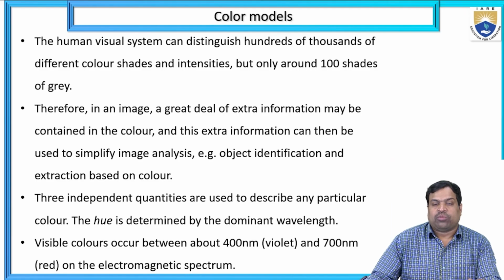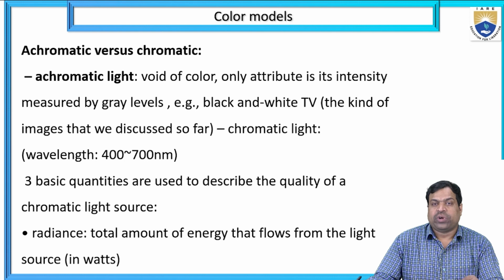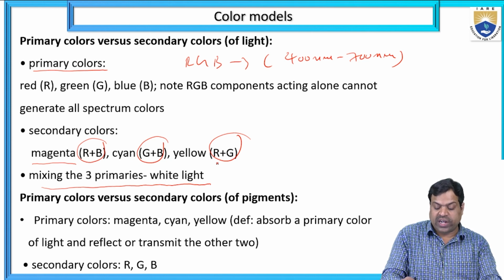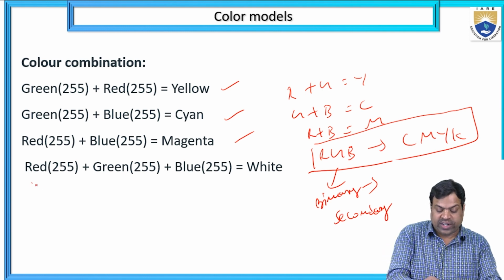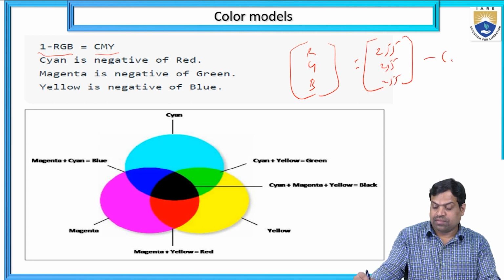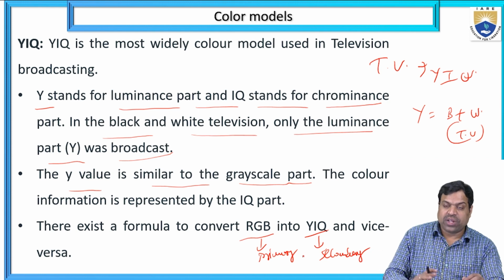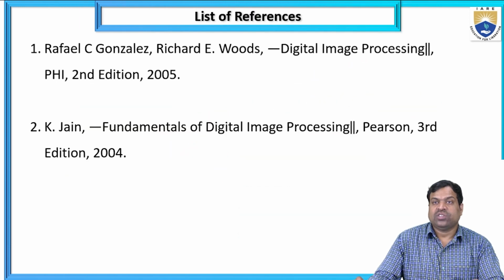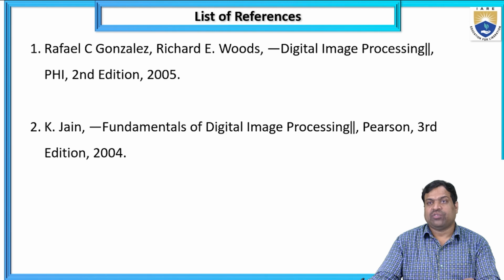Color Models by Mr. B Santhosh Kumar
Color Models by Mr. B Santhosh Kumar | IARE
31 Color models Image compression is the process of encoding or converting an image file in such a way that it consumes less space than the original file. It is a type of compression technique that reduces the size of an image file without affecting or degrading its quality to a greater extent. Pixels , Compression , Degradation Function

Telangana, India.